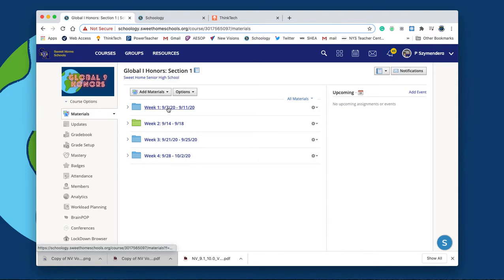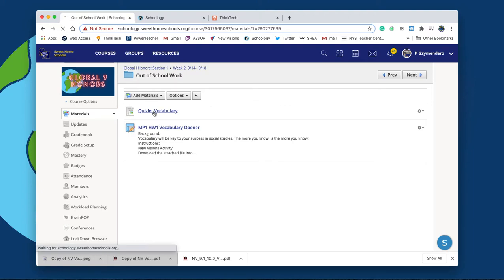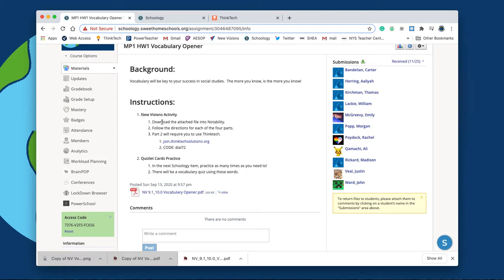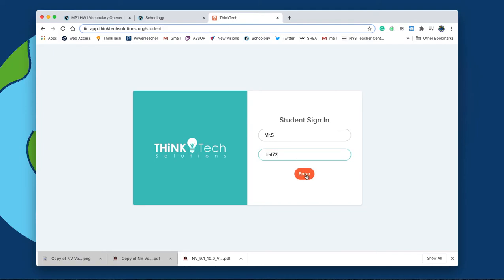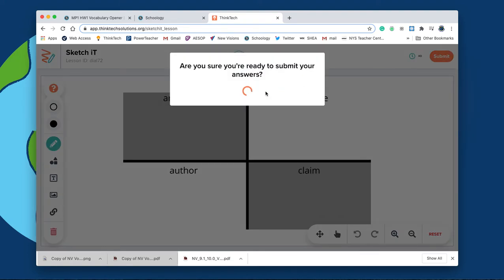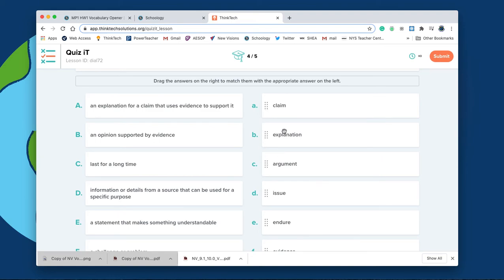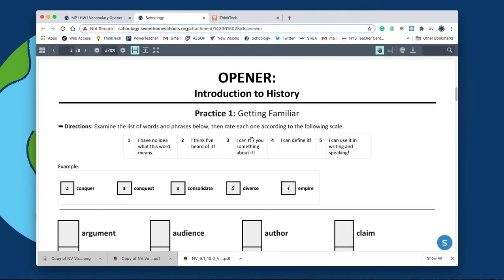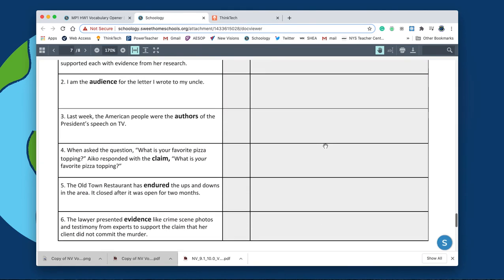G9 Screencast 9 16 20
Global 9 Honors screencast for Mr. Szymendera